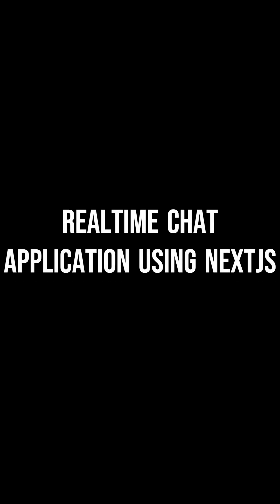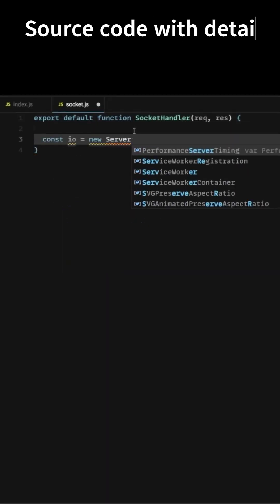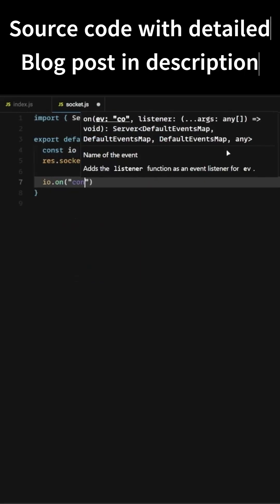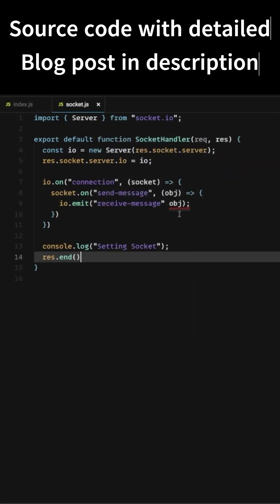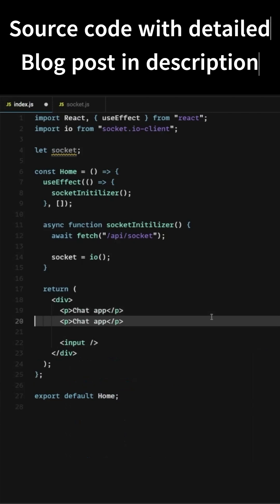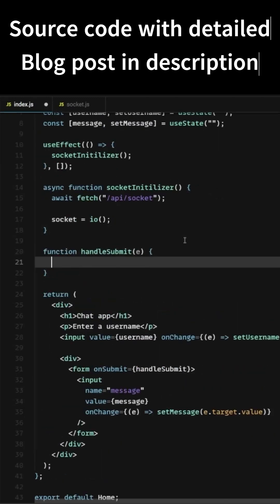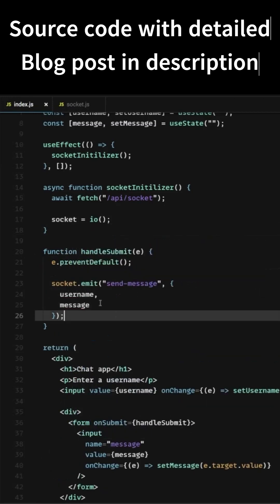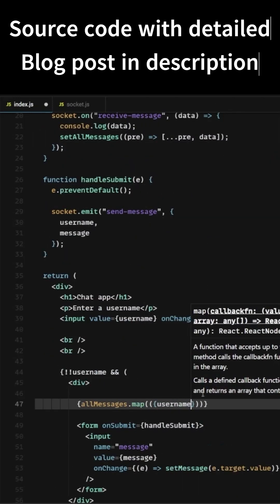Real-time Chat application under 1 minutes using NEXTJS and Socket.io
Full video in my channel

Show some love by liking the video and giving a STAR to my GitHub repository.